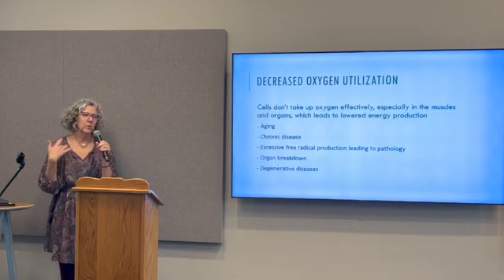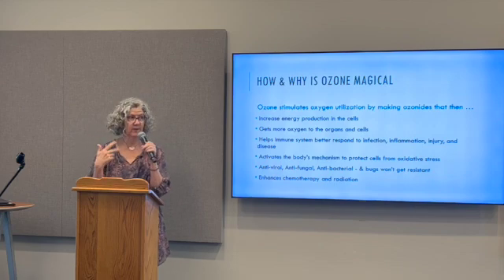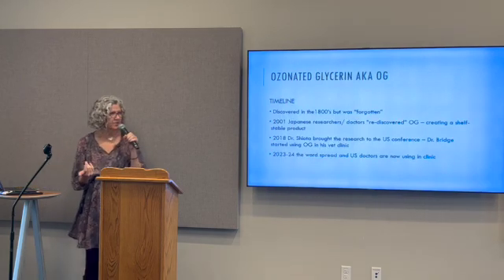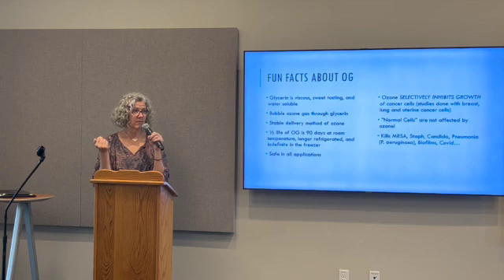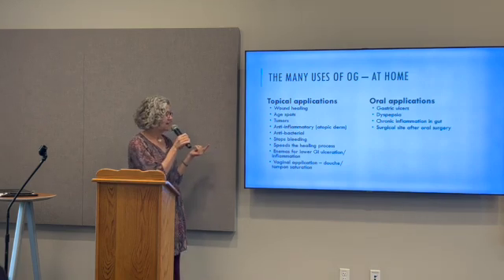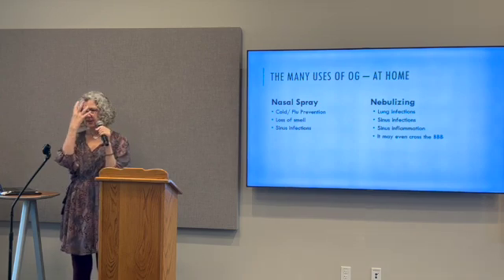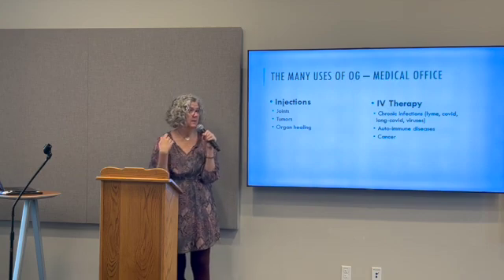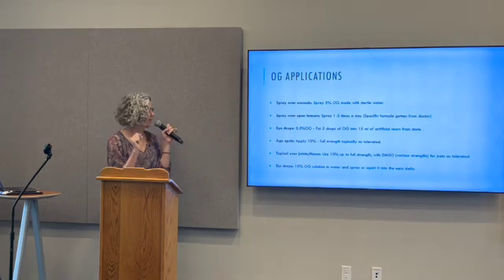The Magic of Ozonated Glycerin - Dr. Laura Enfield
Dr. Enfield talks about the magic of ozonated glycerin. Ozone is an effective and safe therapy for many conditions. Ozonated glycerin is a supplement that you can use at home for a variety of conditions. Always consult with your naturopathic or ozone trained doctor before using a new therapy.

The talk was done for The Metaphysical Church of Enlightenment. To learn more about them visit their website...